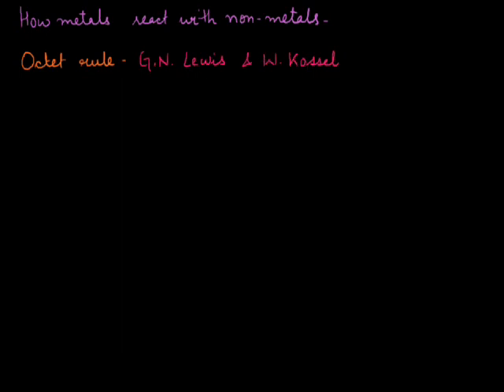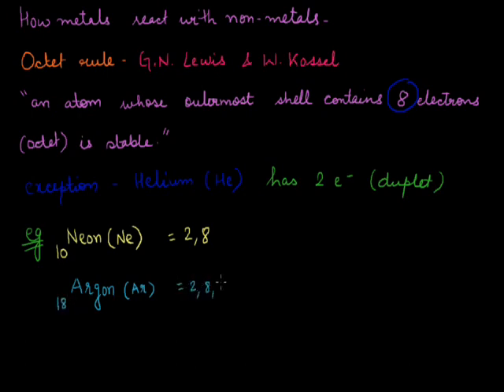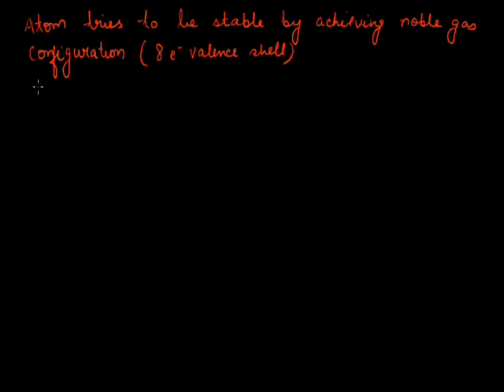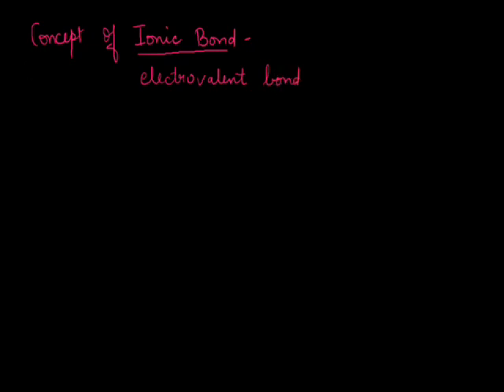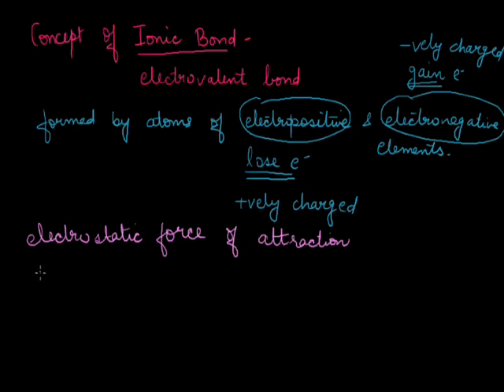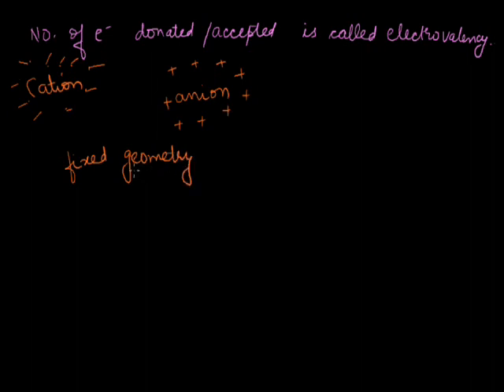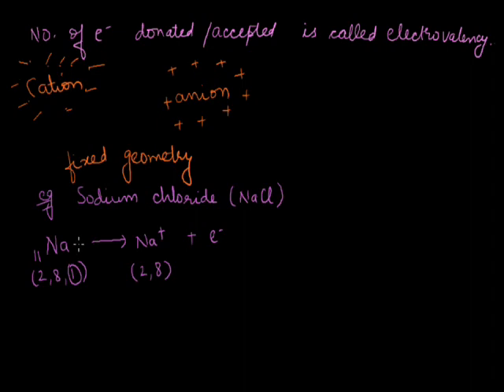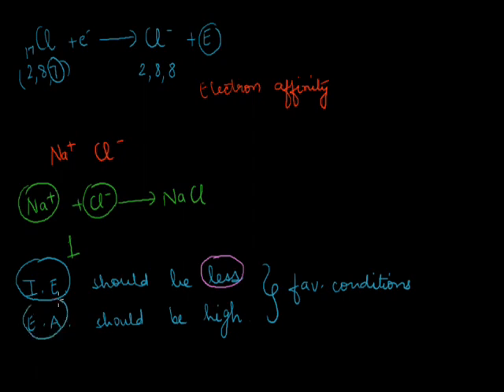Metal & non metals 006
Octet rule

ionic bond